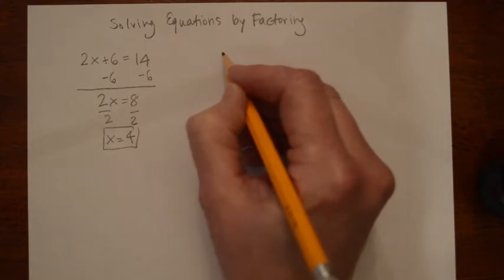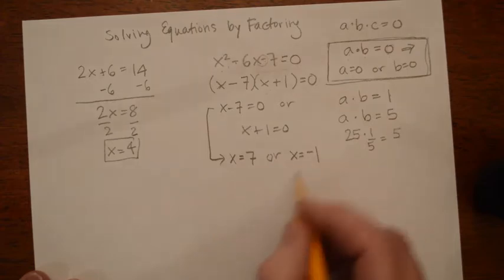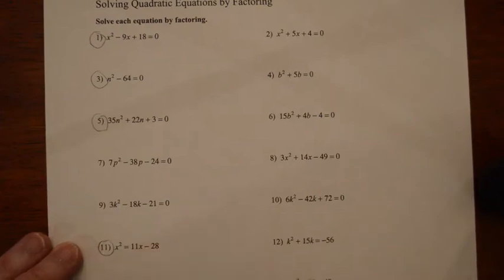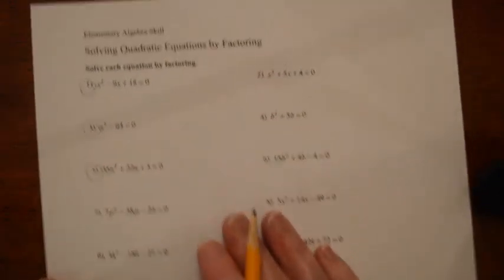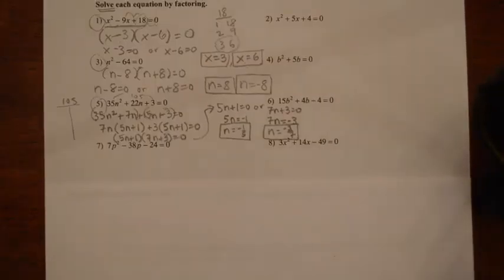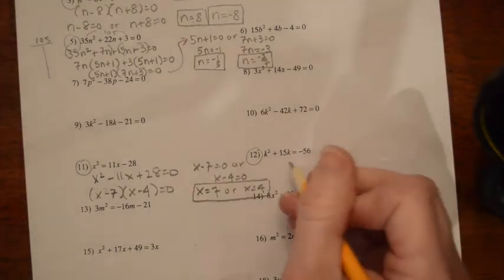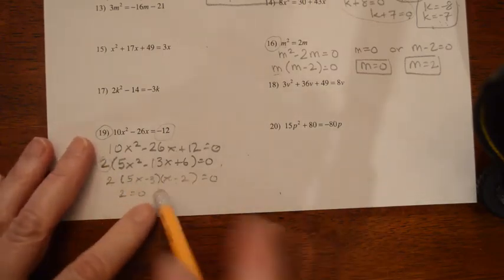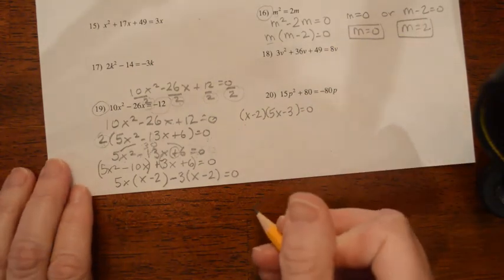beginning algebra solving equations with factoring